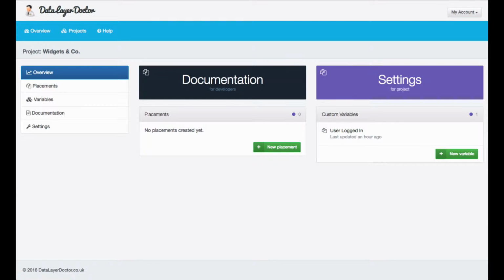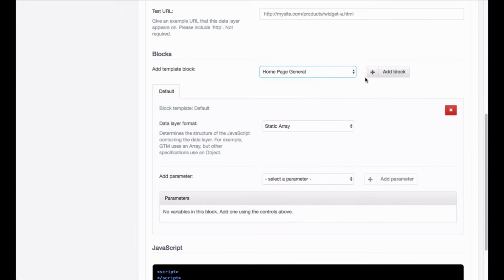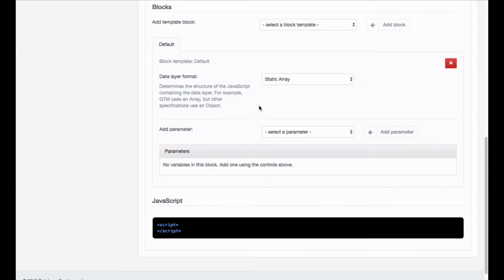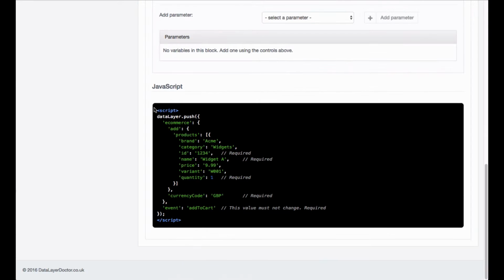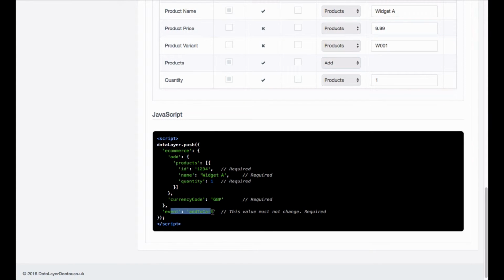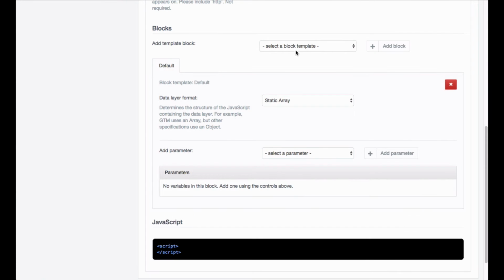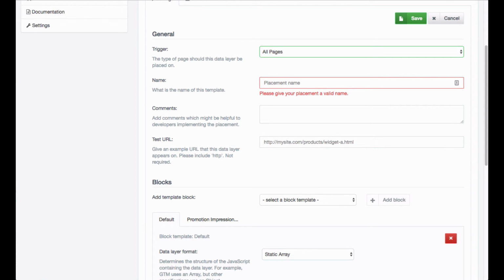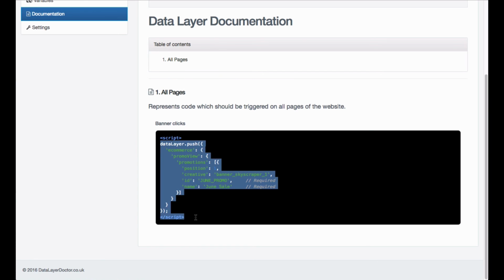Data Layer Doctor - An Introduction to Blocks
Data Layer Doctor is a platform for creating, editing and auditing data layer specifications for your

Blocks are templates which can be quickly dropped into your data layer. Several blocks have been predefined, including all Google Analytics Enhanced Ecommerce data layers.